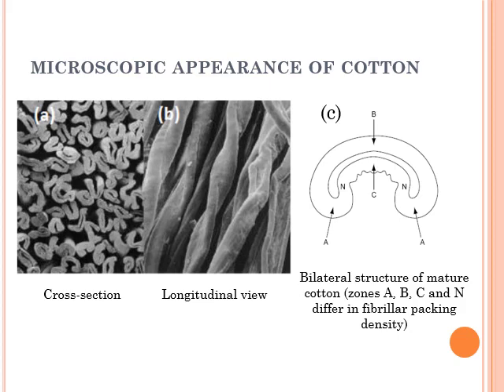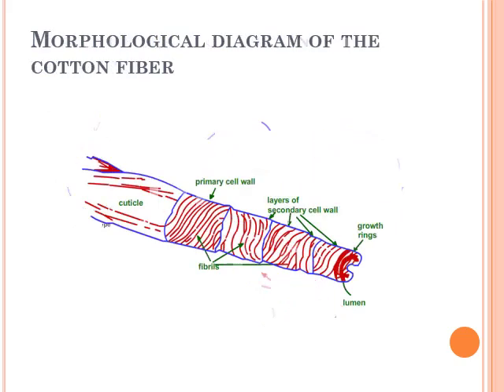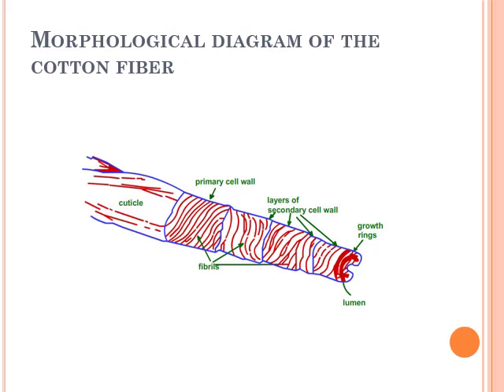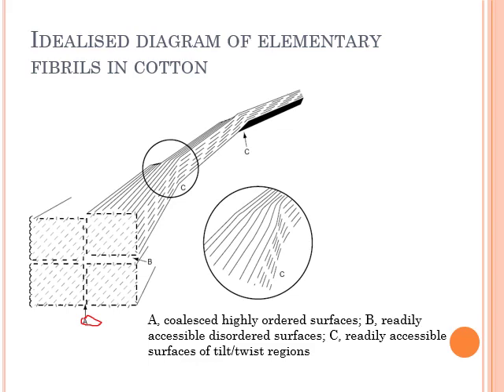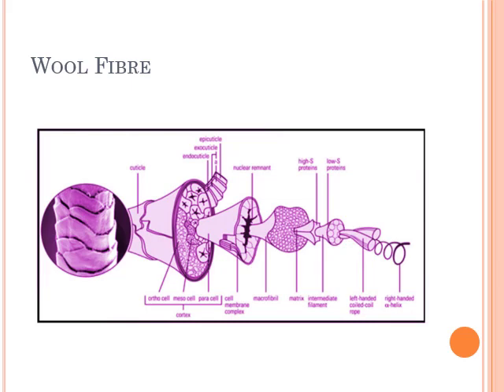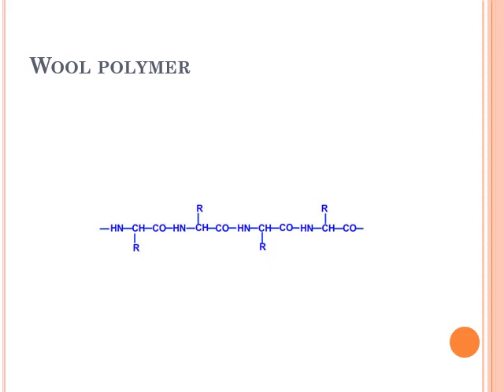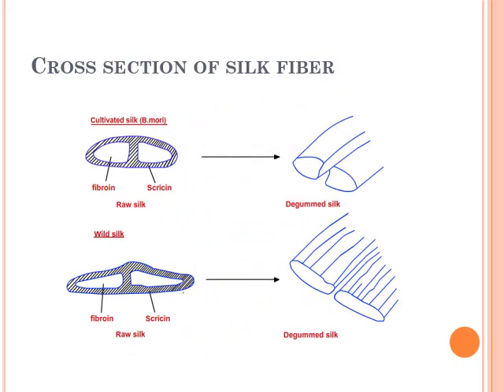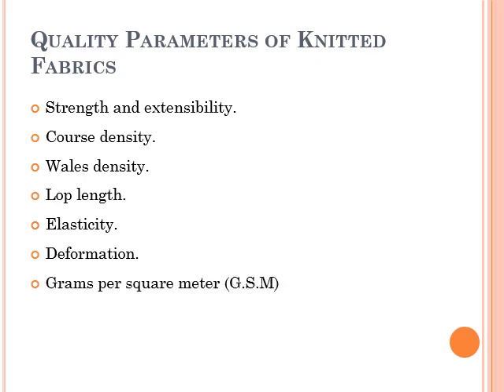Theory of Fibre for Dyeing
General theory of cellulosic and protein fibres for dyeing. The role of structure in dyeing of these fibres.